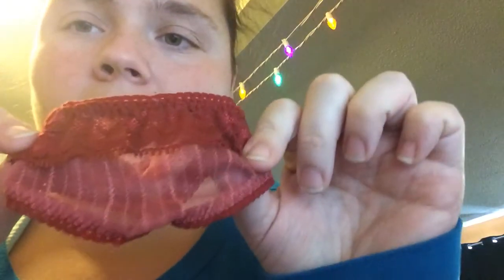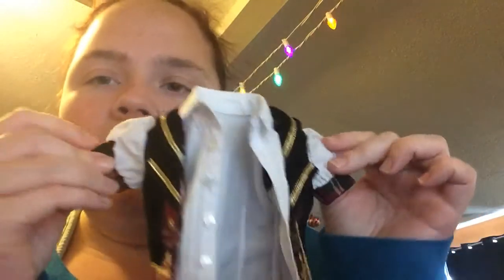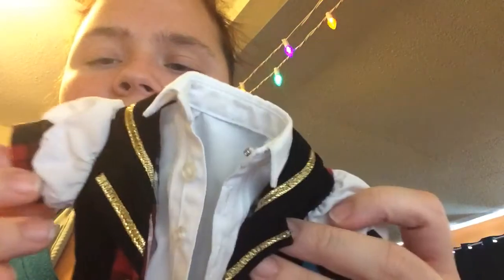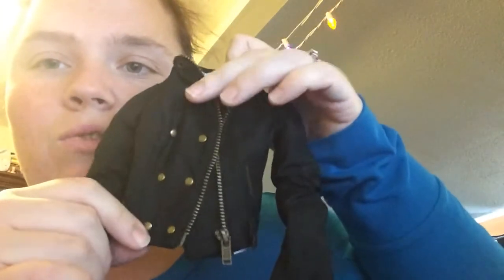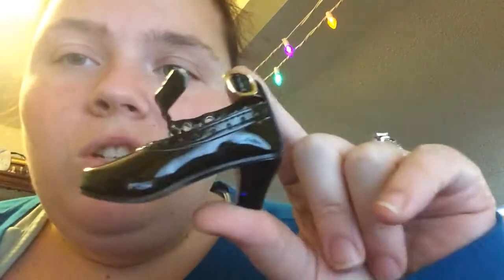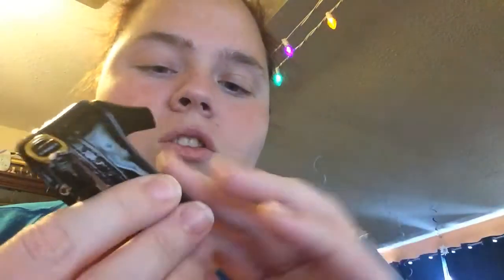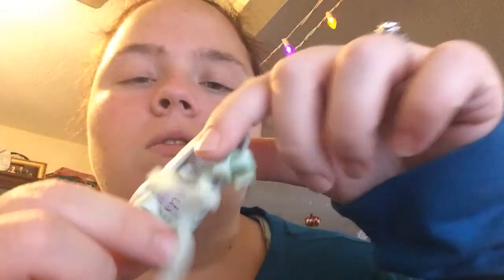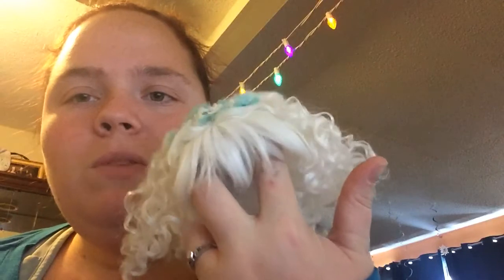Review: Dollheart Clothing/Shoes/Wigs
Come learn about Dollheart stuff!